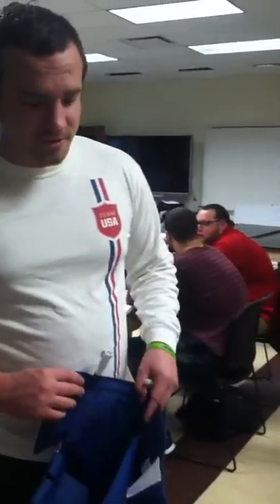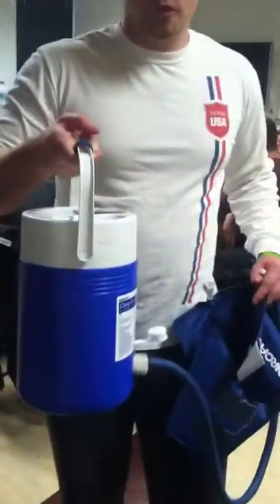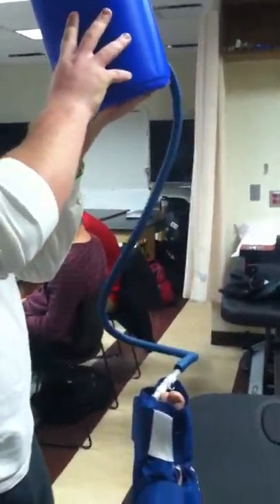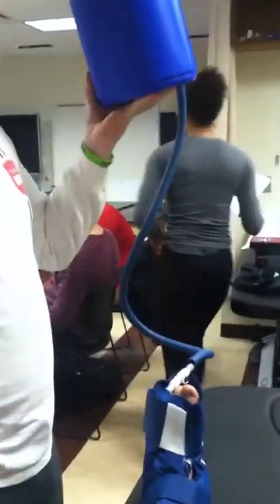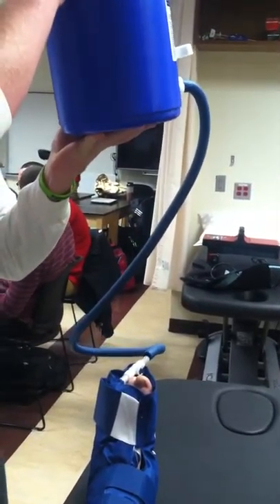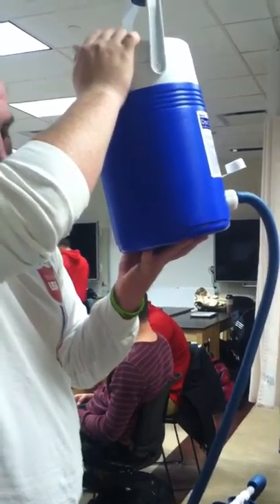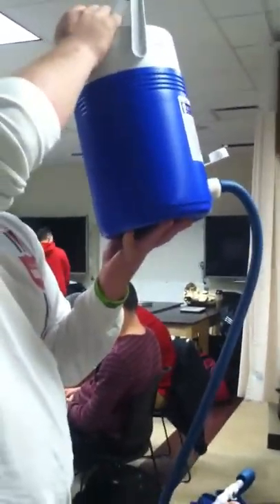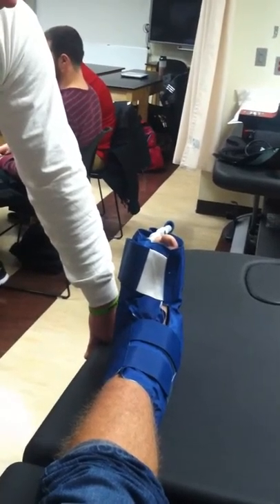CryoCuff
This is how you apply a CryoCuff.